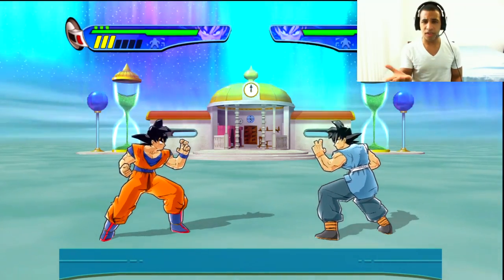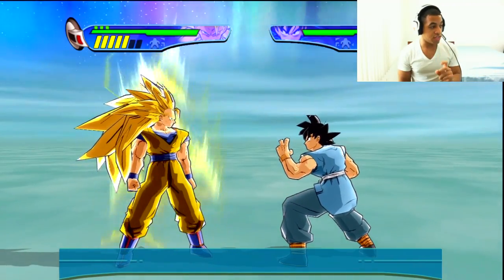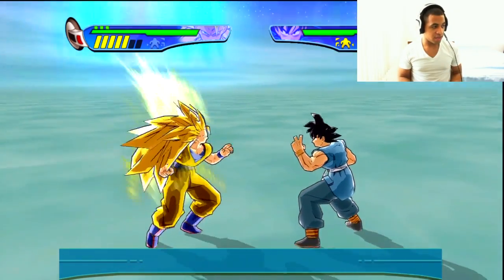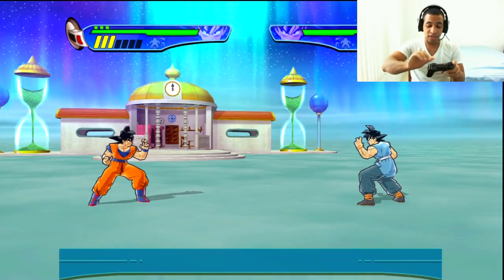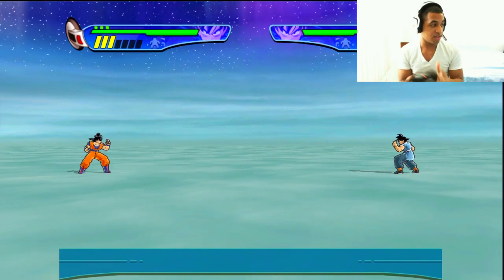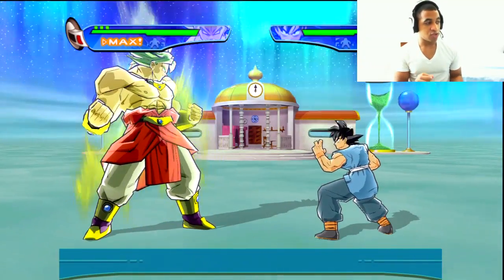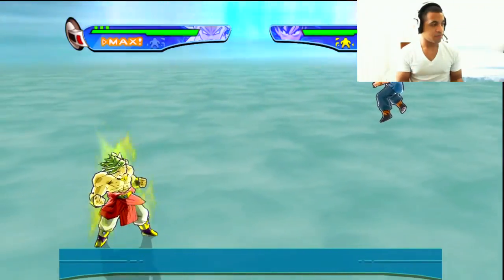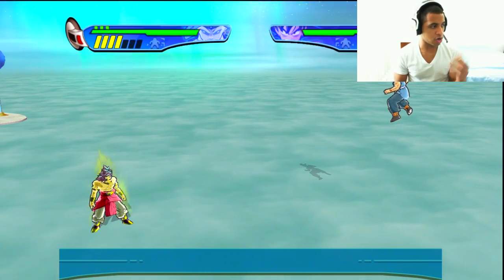DBZ Budokai 3 HD - Infinite Ground Combos Explanation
Dragon Ball Z Budokai HD Collection
A tutorial or guide in what goes into and behind the scenes to performing RBD and ground infinites.